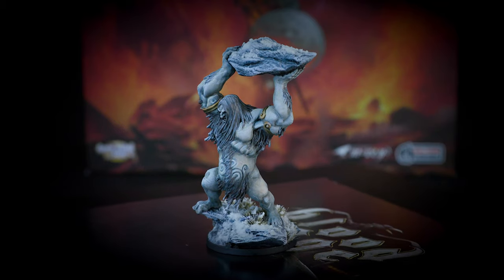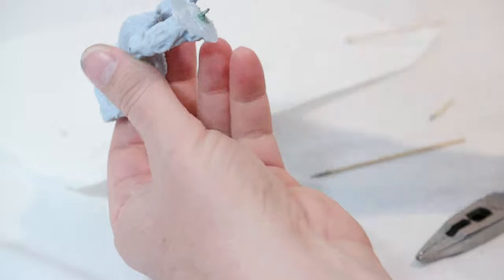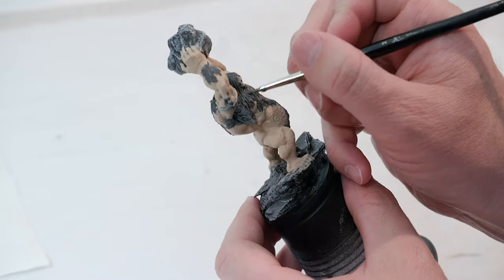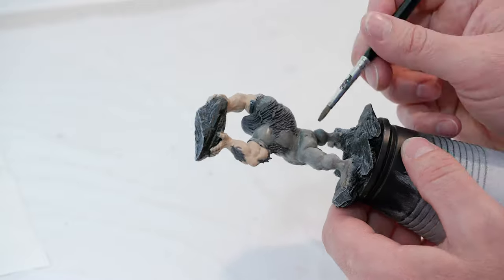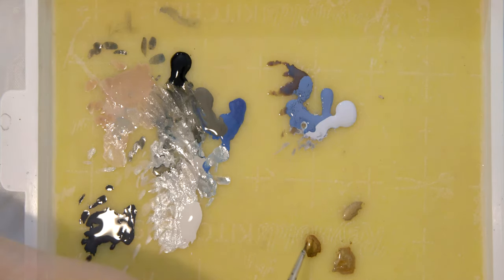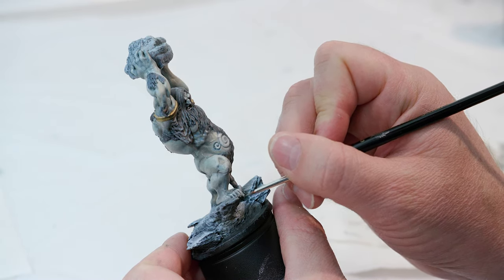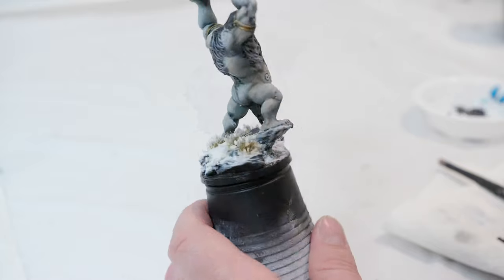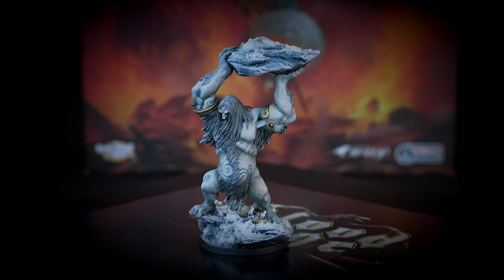Blood Rage Painting Tutorial: Frost Giant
Welcome to my next painting tutorial from the game Blood Rage, the Frost Giant!  This will be the first video I've primarily used Army Painter paints.  Although I've mainly used Army Painter, you can use alternative paints of similar shades if you want to paint with a different brand.

** Sorry - forgot to mention at the end of the video that you'll also want to seal it with a lacquer ***
I've included at the end of the list of paints below which kind of lacquer I used along with a link.

Paints used in this video:

Stone Golem
Kobold Skin
Necromancer Cloak
Castle Grey
Griffon Blue
Mummy Robes
Matt Black
Werewolf Fur
Wolf Grey
Gorgon Hide
Dungeon Grey
Dark Stone
Dark Sky

Army Painter Washes
Blue Tone
Dark Tone
Purple Tone

Citadel
Retributor Armour
Liberator Gold
Valhallan Blizzard
Stirland Battlemire

Testors Spray Lacquer Clear Coat